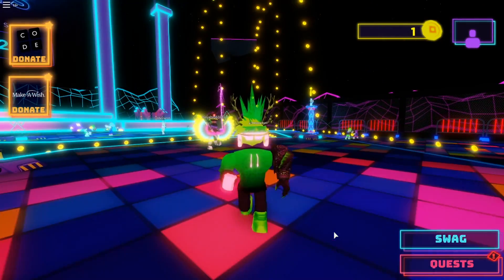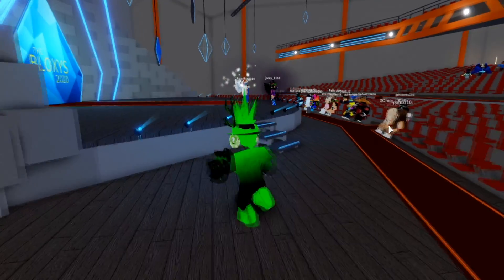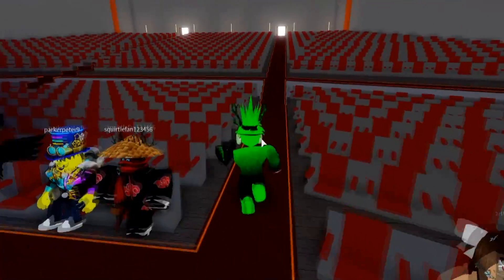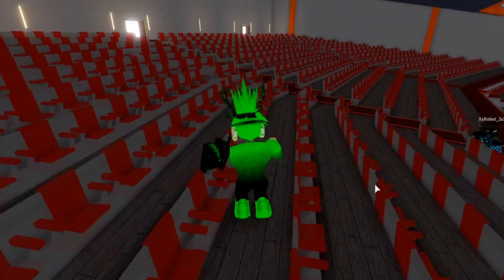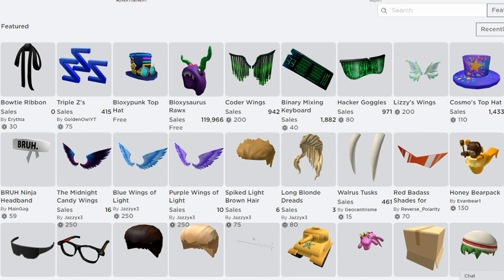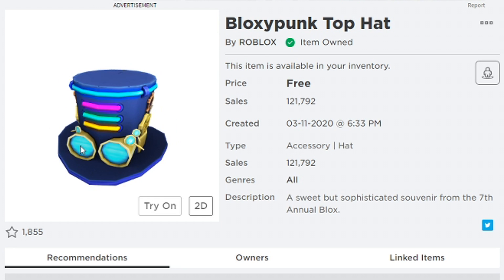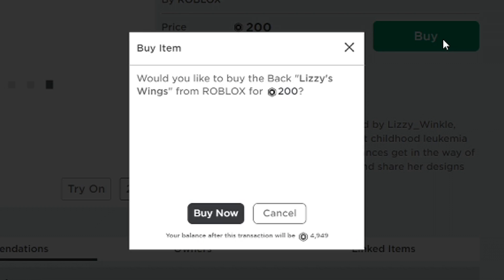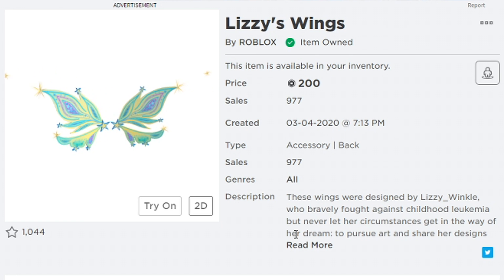NEW Bloxy Awards Event 2020 FREE ITEMS (Roblox Bloxy 2020 Event PromoCodes)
In this video, I will be going over the free event items that are in the catalog, make sure to get these because they won't be here for long! They are limited event items and won't ever be available again!